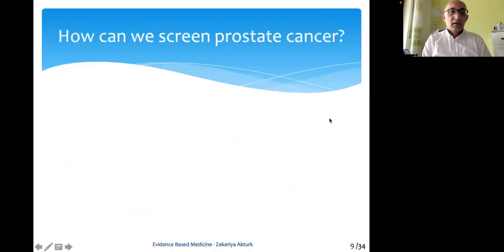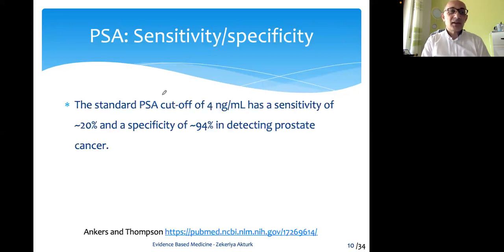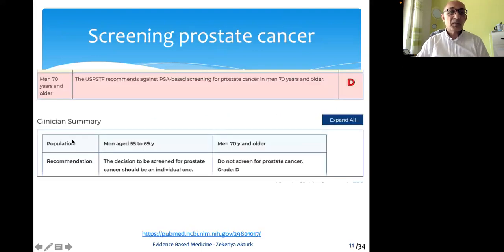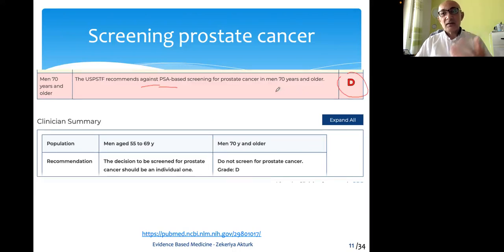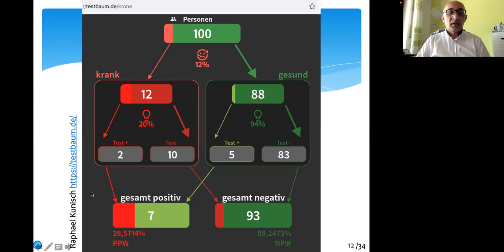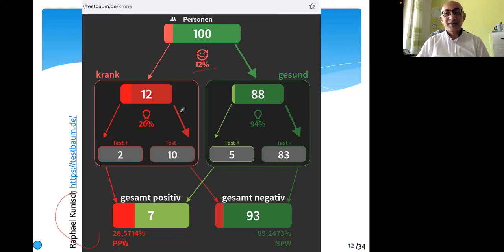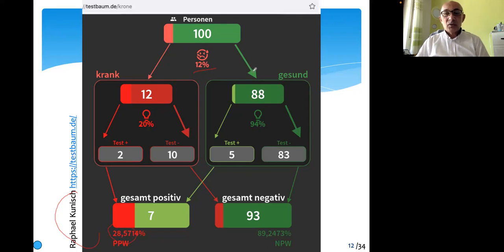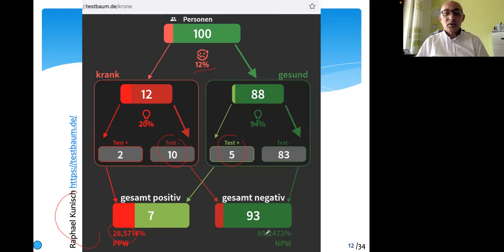T13-3 Harm Studies - PSA Example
EBM 13: Harm studies - part 3